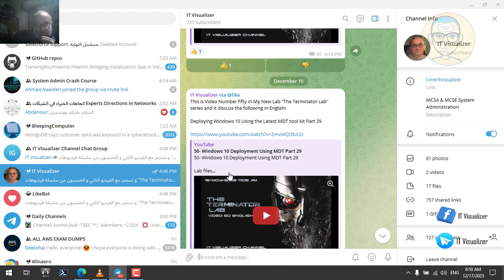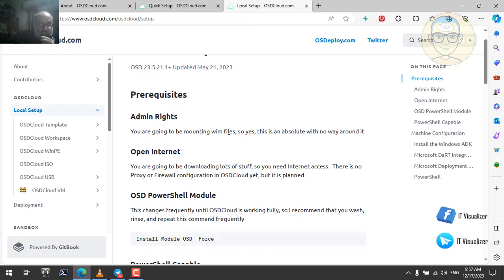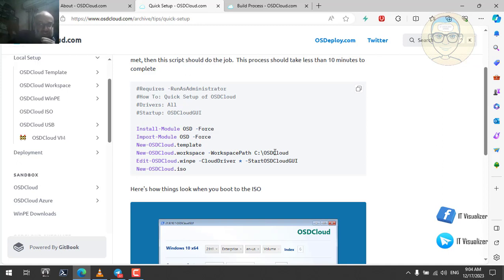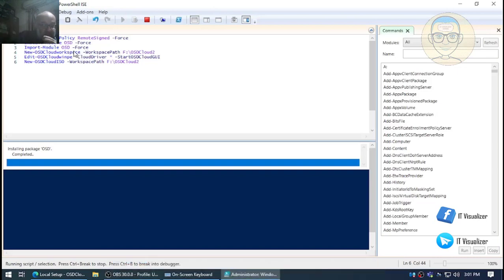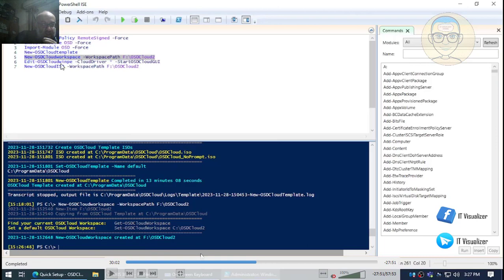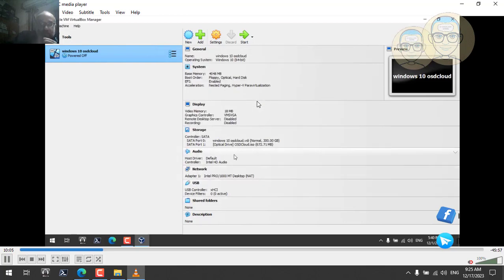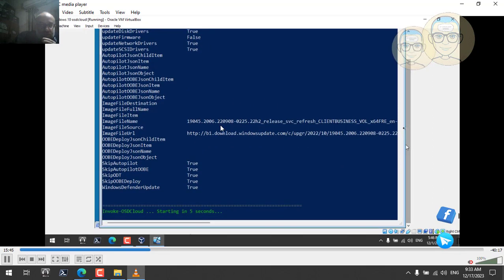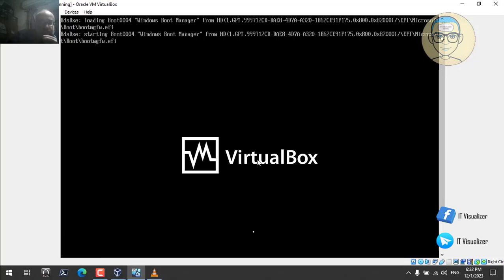51- Windows 10 Deployment Using MDT Part 30